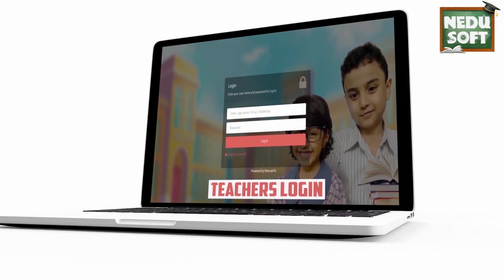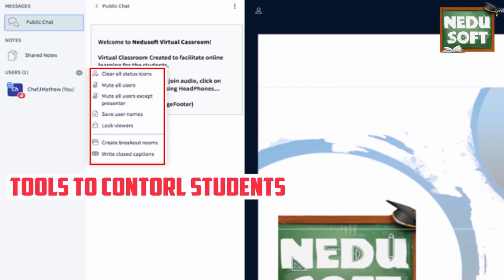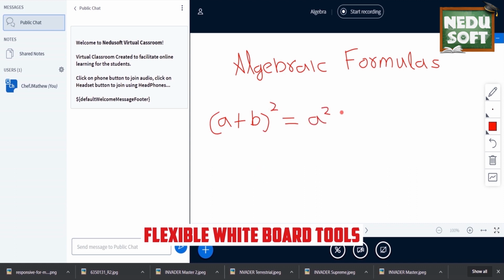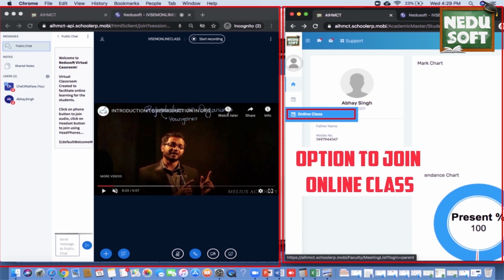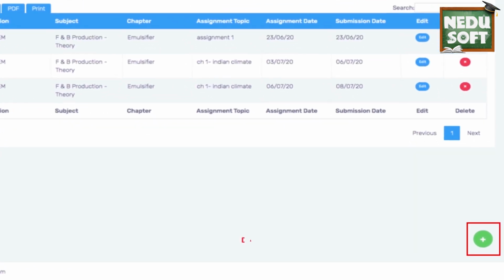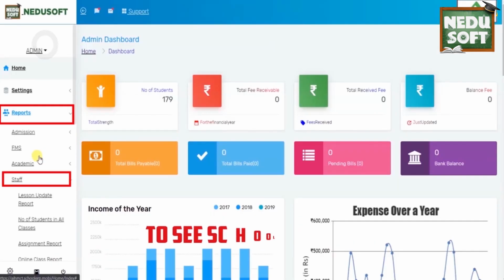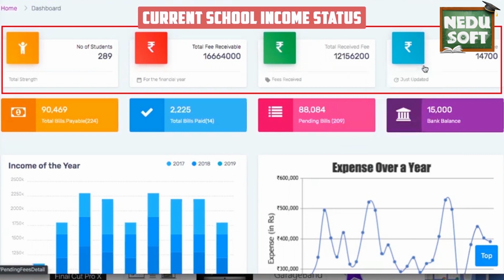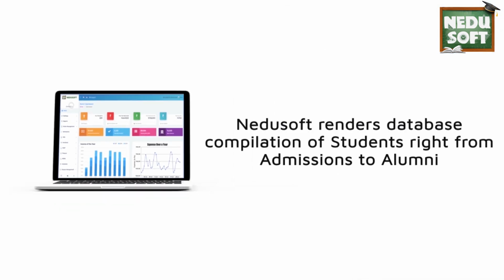Online Class Management through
NEDUSOFT - A COMPLETE ERP SOLUTION WITH INTEGRATED ONLINE CLASS ROOM MANAGEMENT FOR THE EDUCATIONAL INSTITUTIONS

The tool enables scheduling & conducting Online Classes, marking attendance & assignment wrapped up in the ERP itself.

It simplifies the process, eliminates the multi platform dependency & stimulates learning with the integrated white board teaching technique.